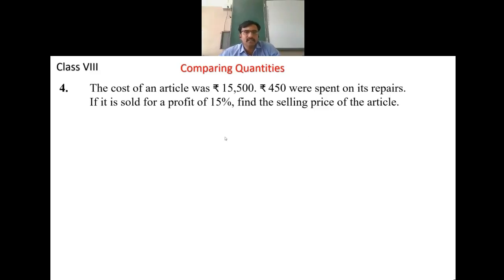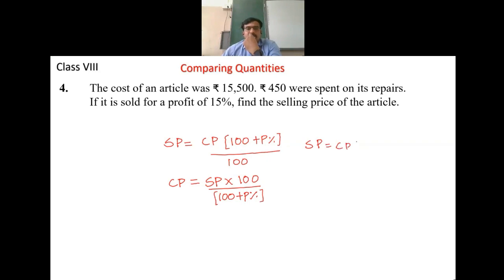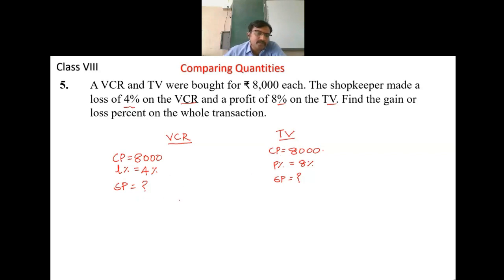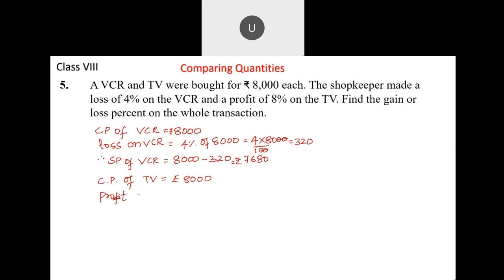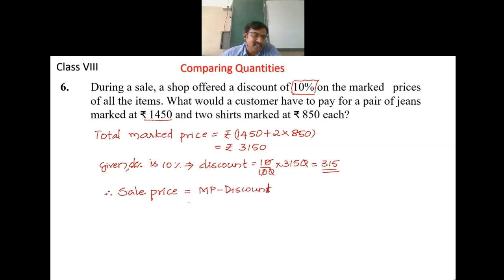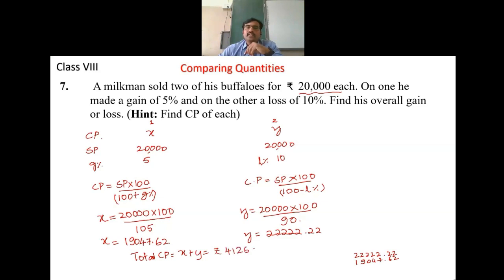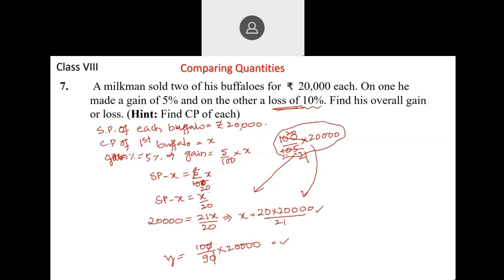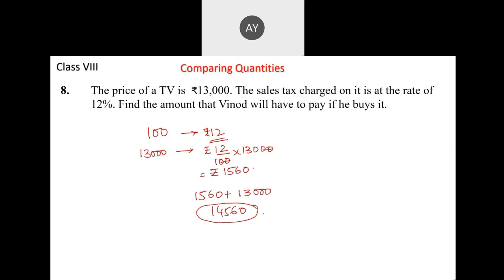28 AUg 2021 for Class VIII